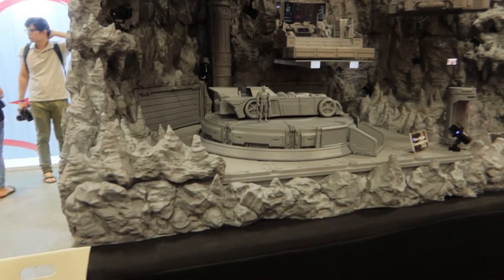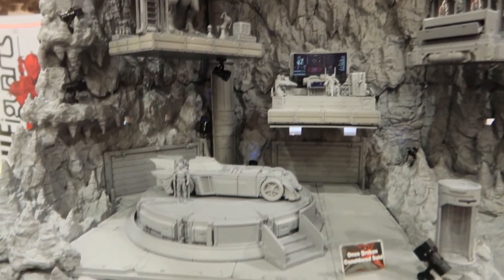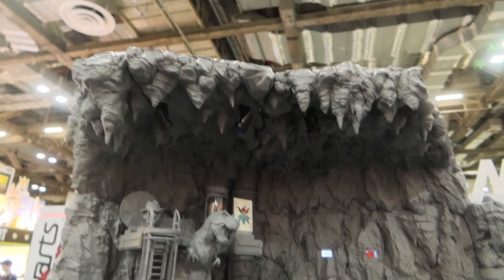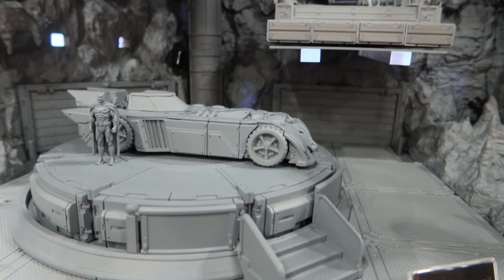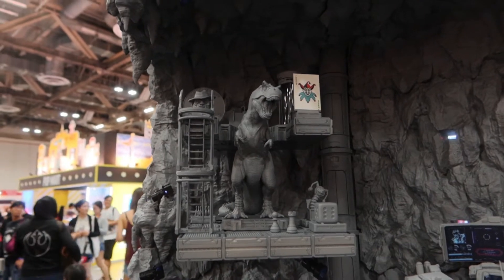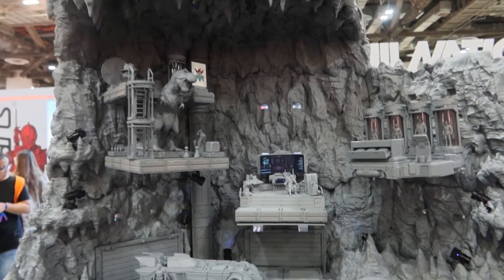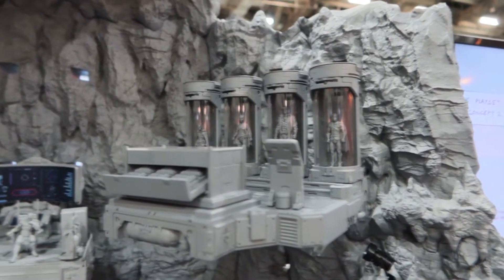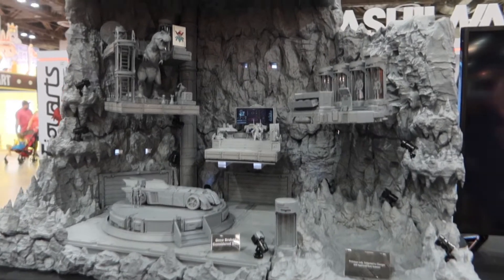XM Studios Batcave Diorama | SGCC 2019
the first of its kind. XM Studios diorama of the batcave.